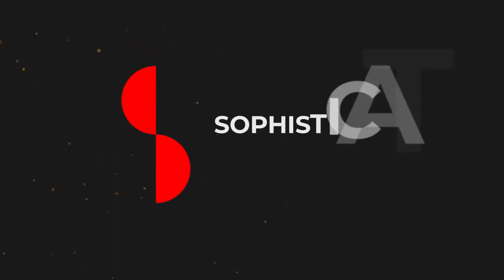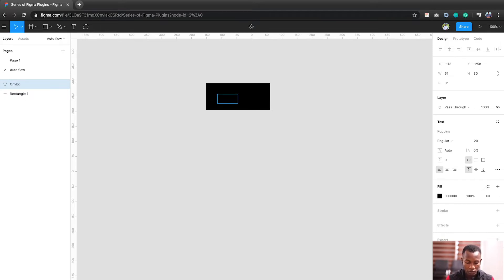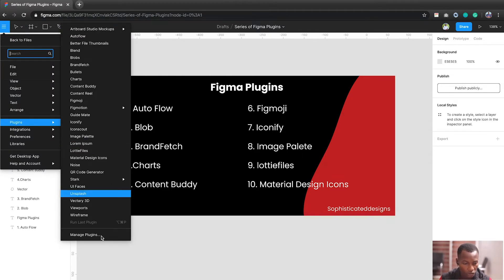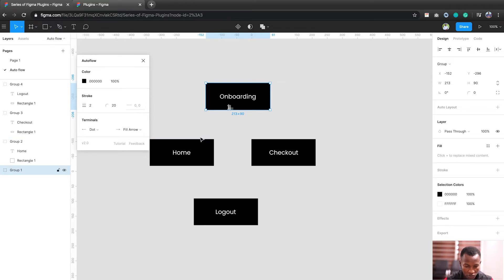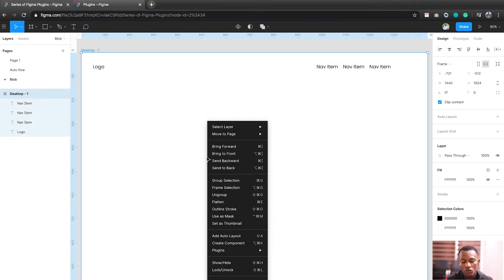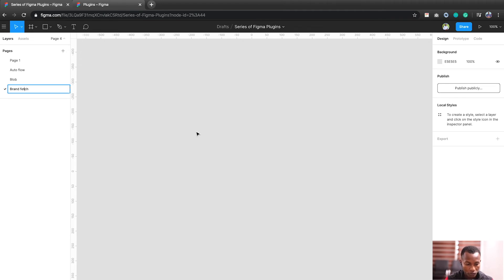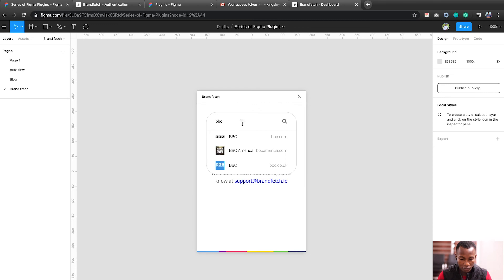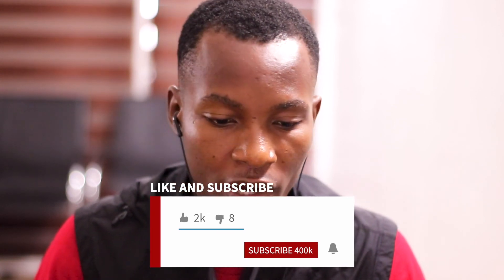Figma Plugins and their usage.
In this series, I will be discussing Figma Plugins and how to use them effectively. Figma is a UI design tool that helps designers to be above to create awesome interfaces with minimal stress.